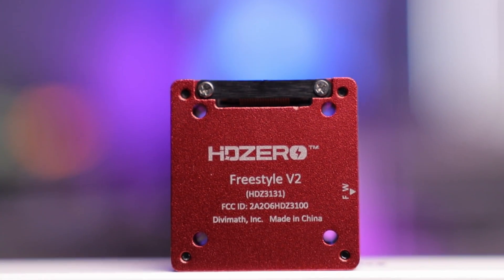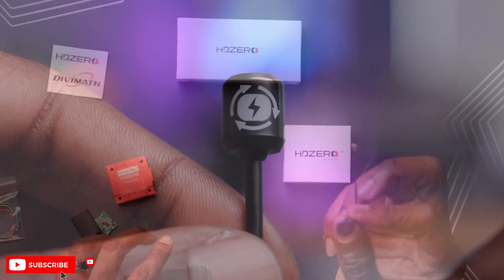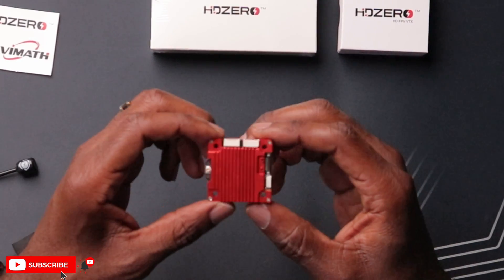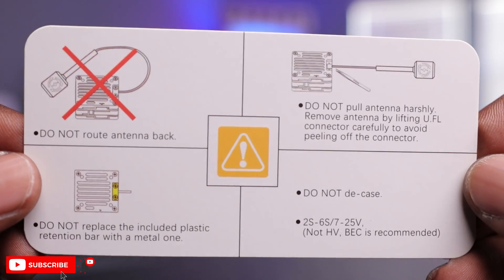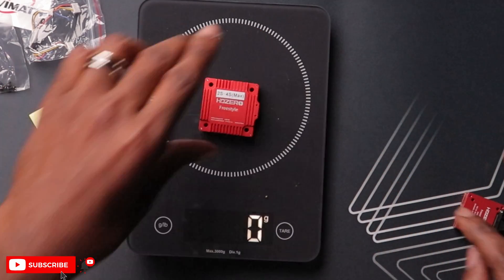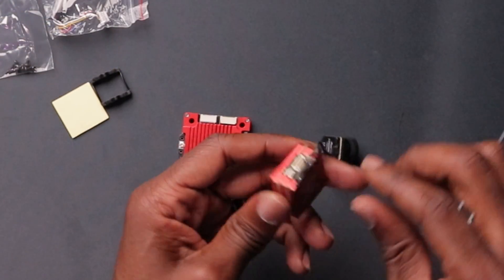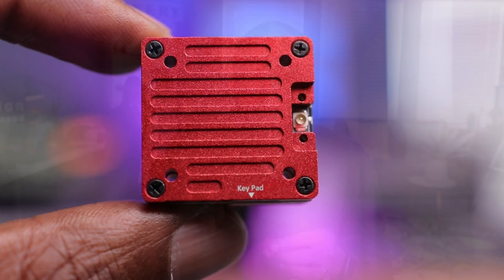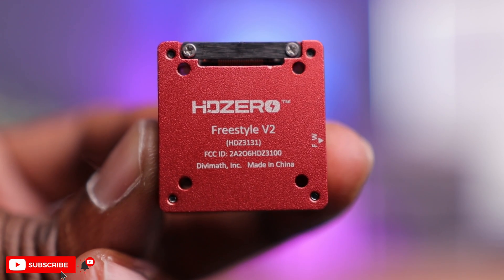HDZero Freestyle VTX V2 | All of the benefits, None of the Fluff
The HDZero Freestyle VTX has been an asset to pilots due to its long range capability and better penetration compared to the whoop lite VTX.  However, there was one concern with the original VTX, and that was its large size.  It could barely fit most 5inch frames, but that’s until now.  The new Freestyle VTX is now here, and it’s said to have a new form factor.  So let’s take a look at this version2 VTX and see if it’s right for you.